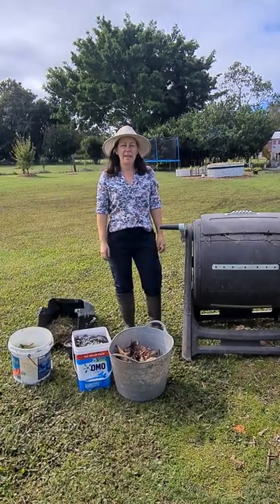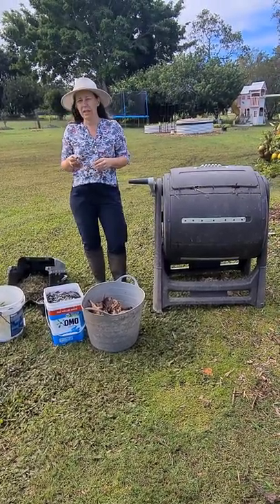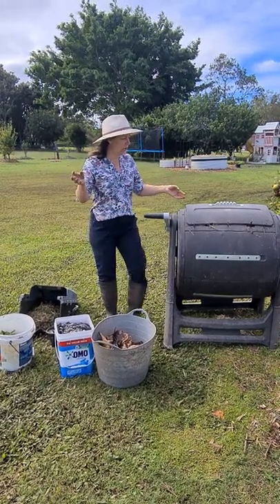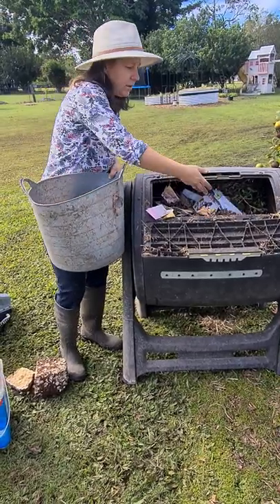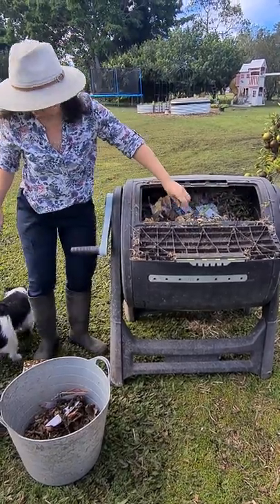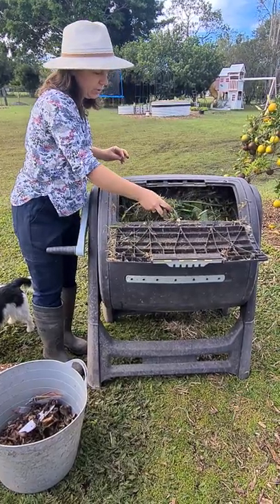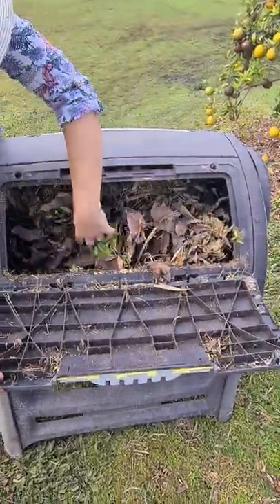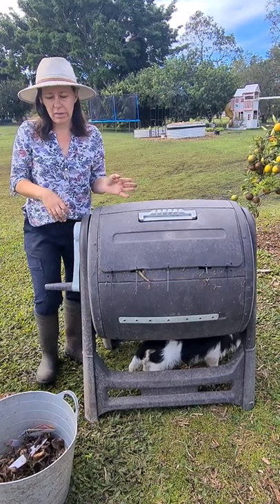How to start a compost tumbler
How to on getting a compost tumbler started.